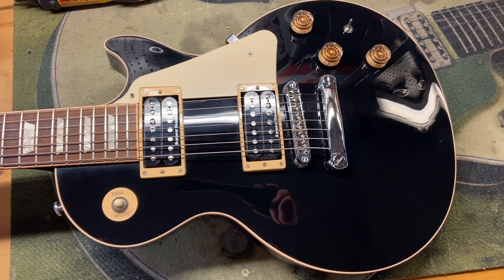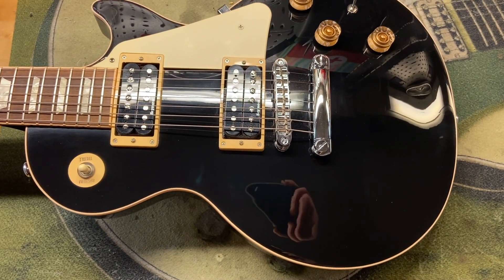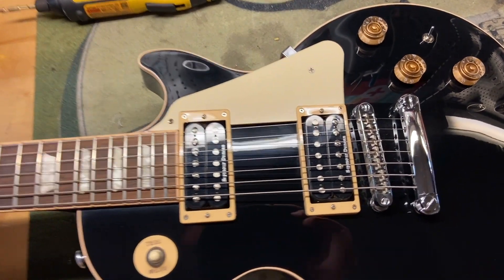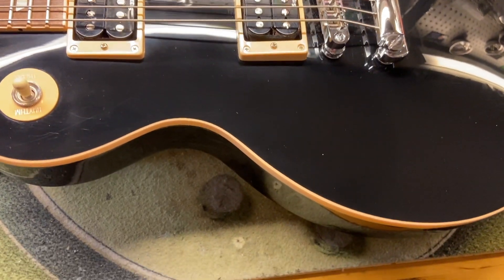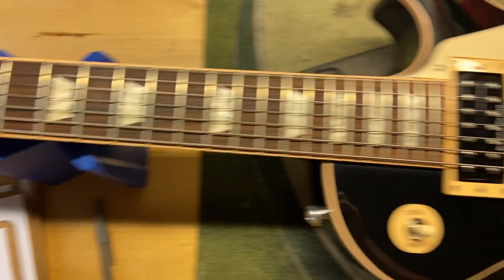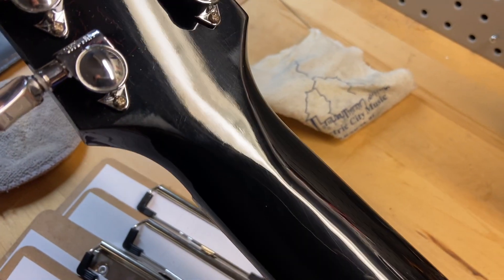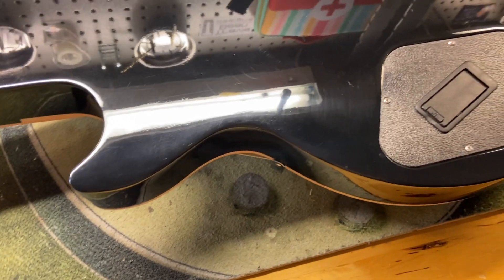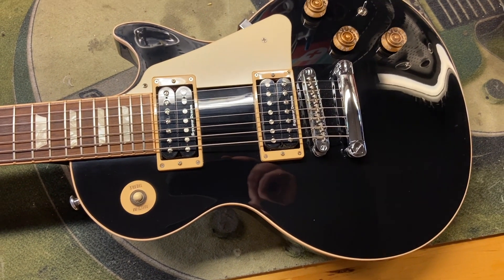2014 Gibson Les Paul Classic 7 String Black